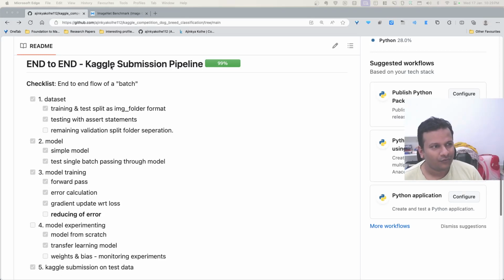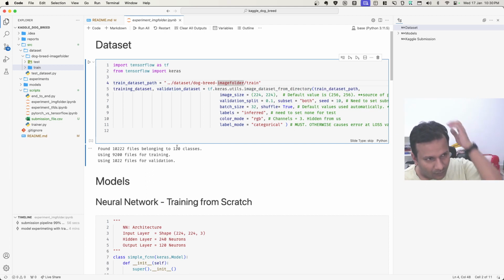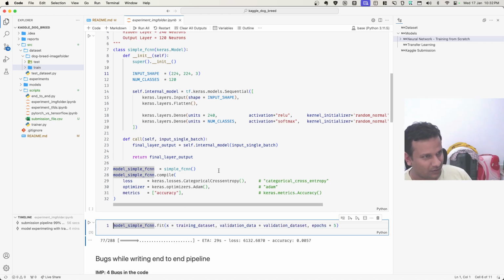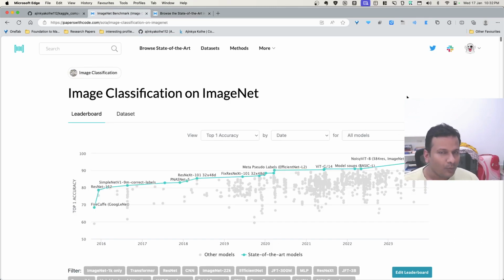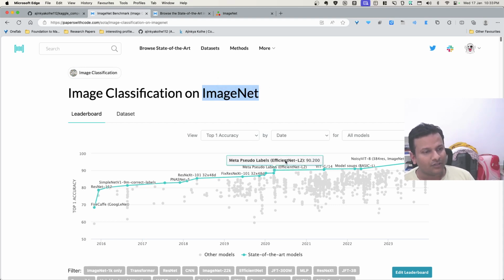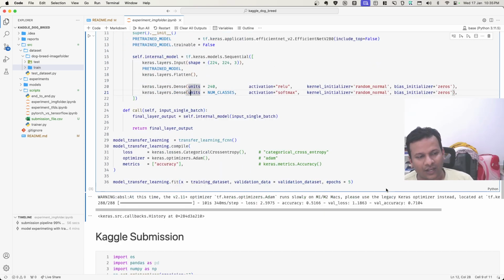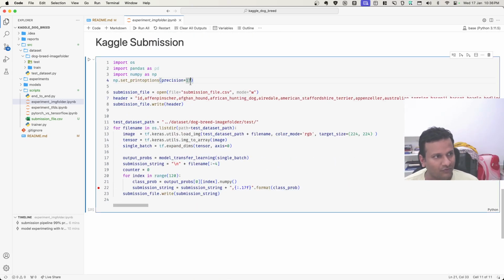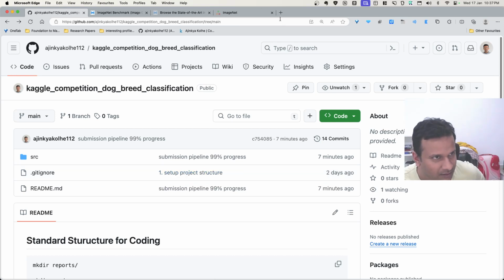7. Complete End to End Kaggle Submission. How transfer Learning is a great starting point